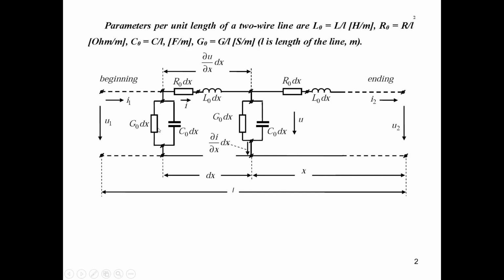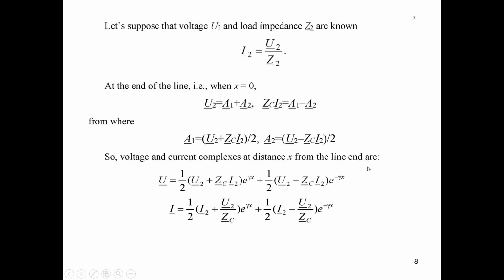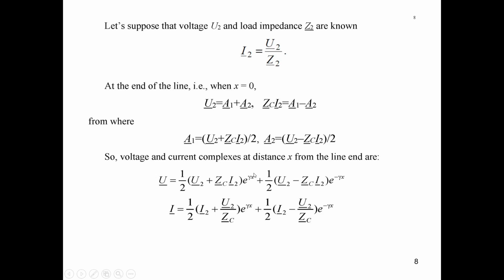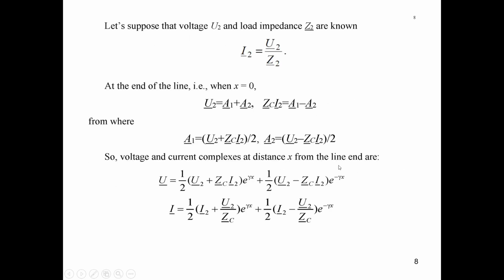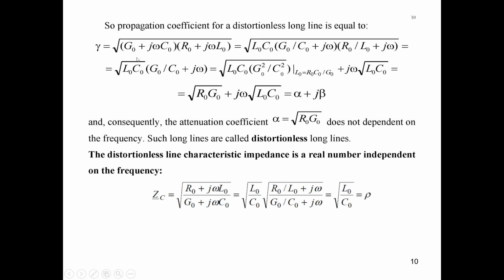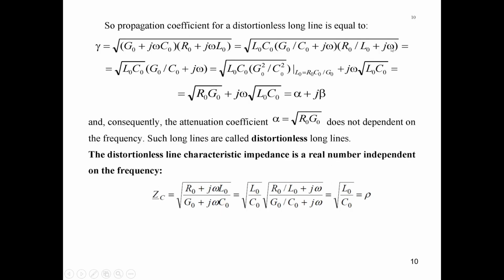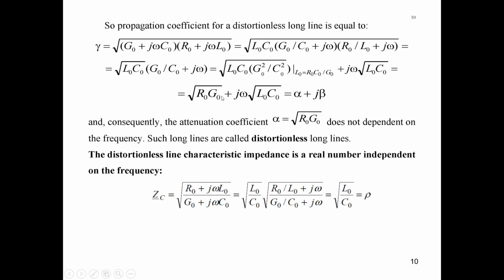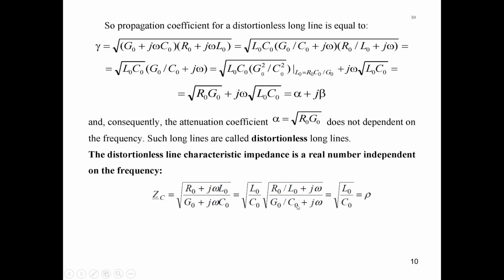Theoretical Basics of Electrical Engineering Lecture 8 4